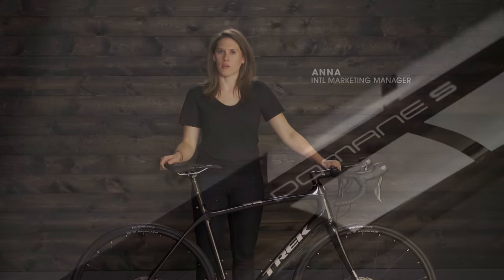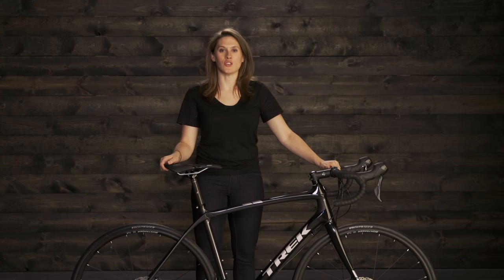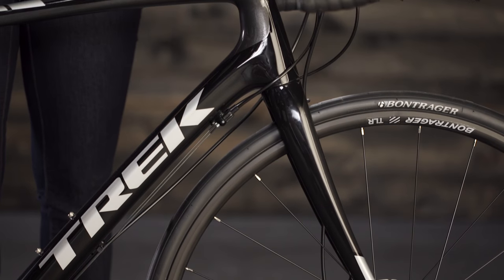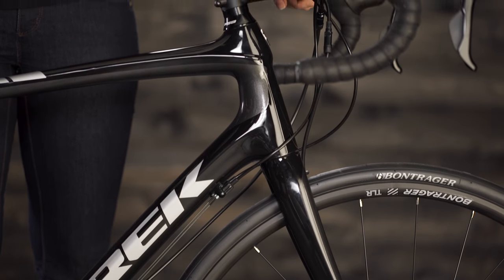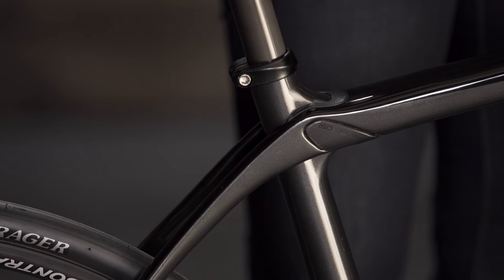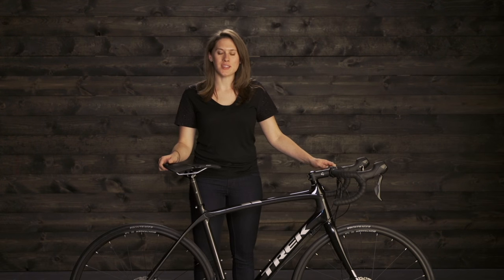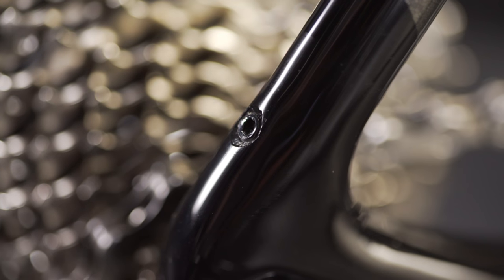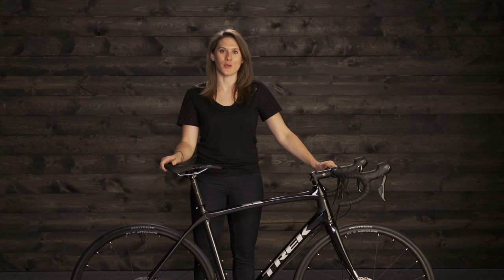Domane S: Smooth, Stable, Fast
Domane with IsoSpeed has it all: Blistering speed. Incredible race comfort and stability, even on the punishing pavé of Flanders and Roubaix. Don’t endure. Conquer.